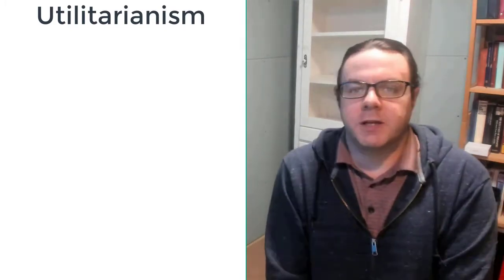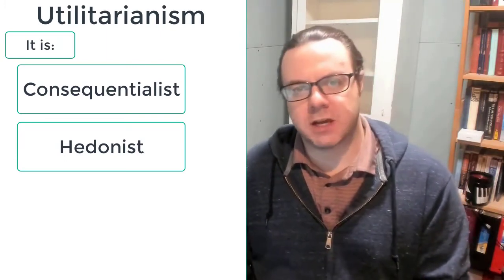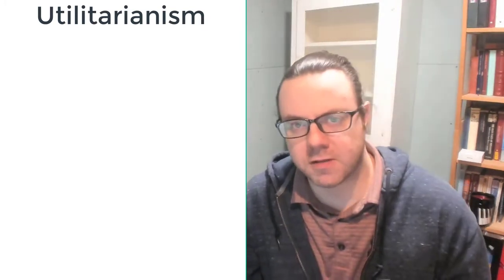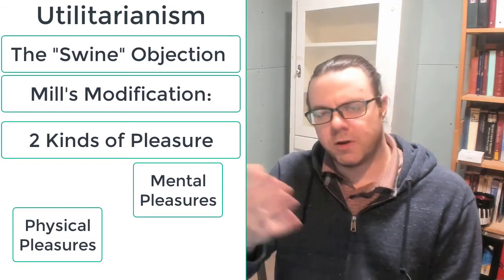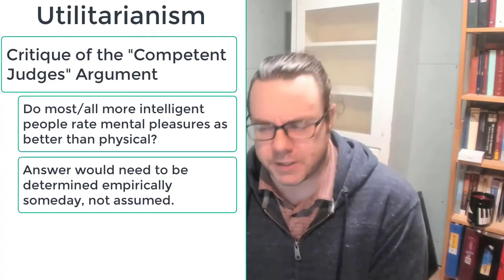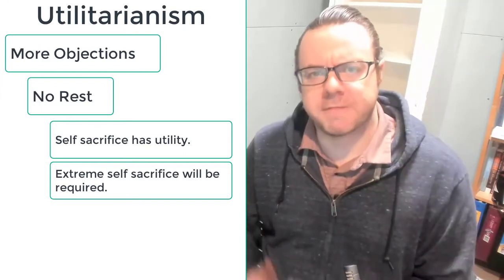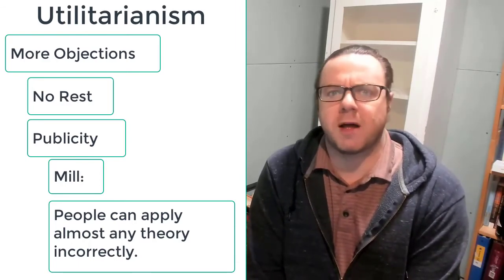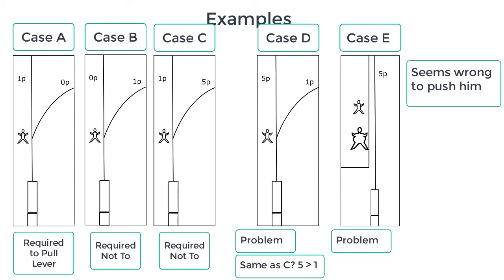Utilitarianism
Key Points About Utilitarianism